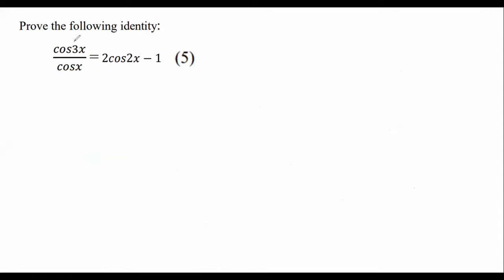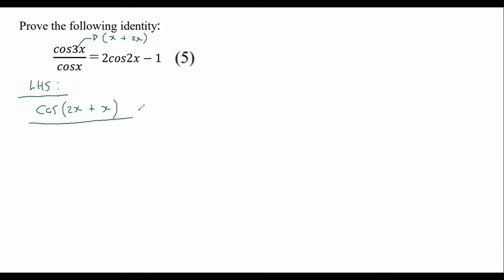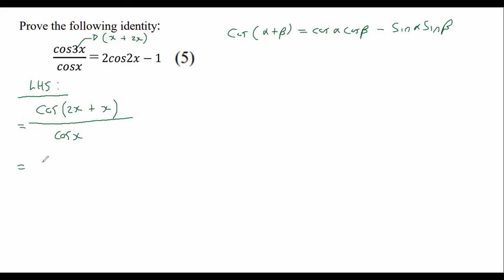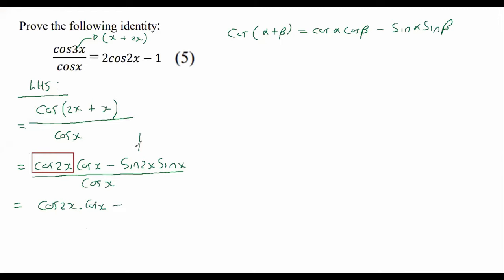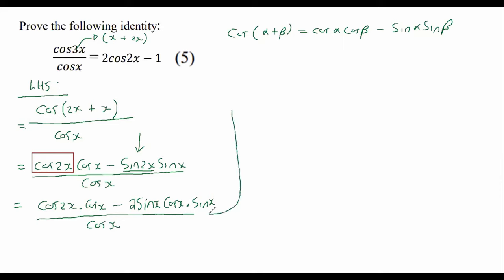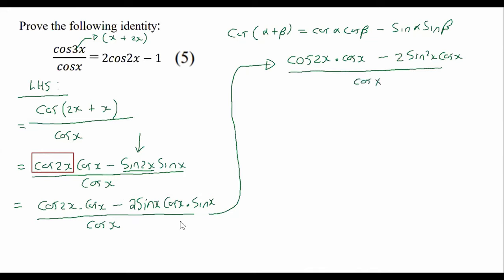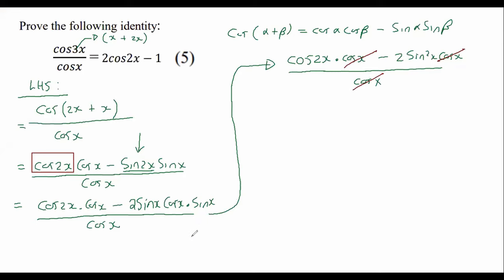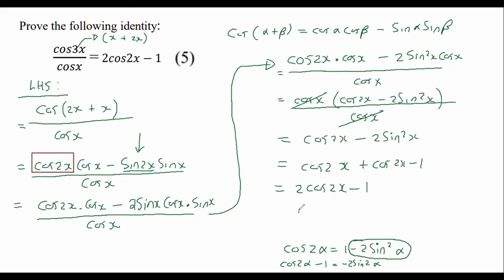Trigonometry Grade 12: Identity Practice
Trigonometry Grade 12 Identity practice question. This was a live recording.